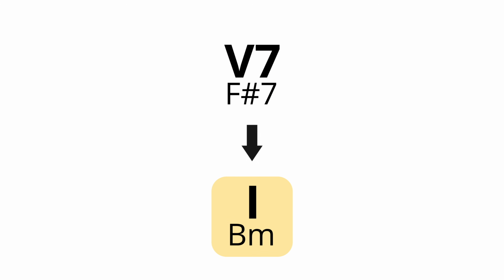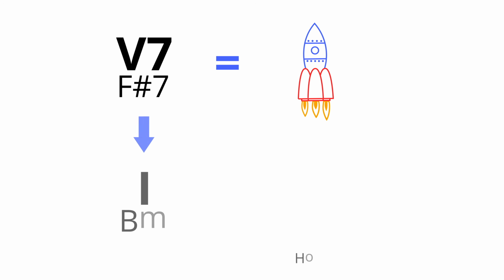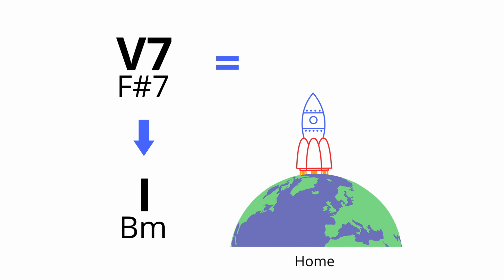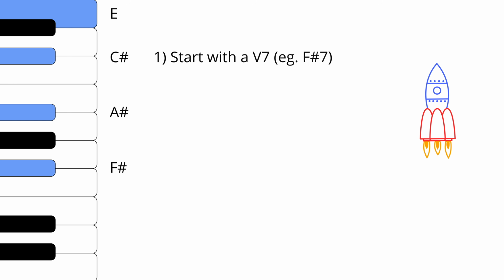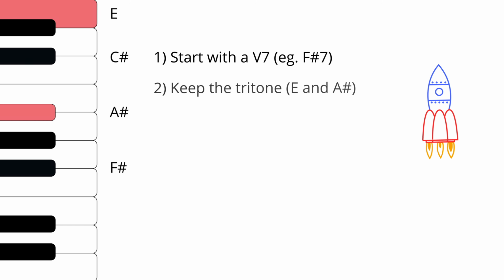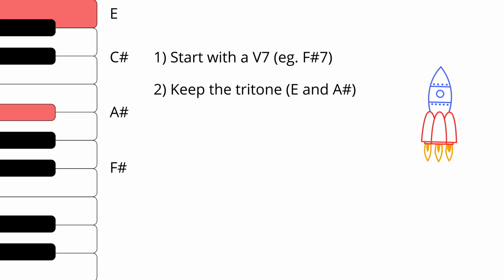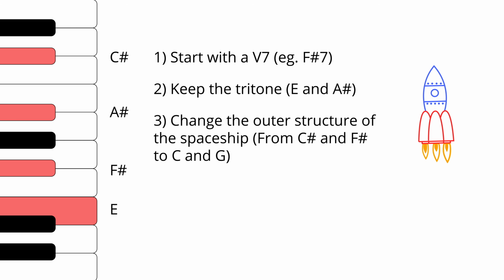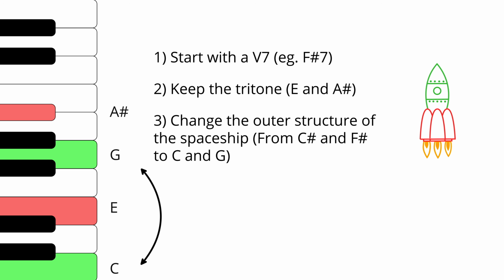What's a Tritone Substitution? Become a Pro in 2 Minutes (Music Theory)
Unlock the secrets of Tritone Substitution 🎵 Level up your music theory game in just 2 minutes! 🚀

📚 Learn More About Music with the “What’s..? In 2 minutes” playlist

ONLINE COURSE:
🎵 ”Music Theory From Scratch”: Take Your Music To The Next Level

If we haven’t met before - Hey 👋 I’m Davide, a pianist and music producer from Italy, and this channel is about music and creativity. Through my videos, I share interesting music theory concepts and fascinating stories from the greatest artists in history to improve our lives and unlock our creative potential.

⌚️Timestamps:
0:00 Intro
0:11 What's a Tritone Substitution?
0:55 Three Steps to Create a Tritone Substitution
1:44 Hear The Difference
2:18 Conclusion